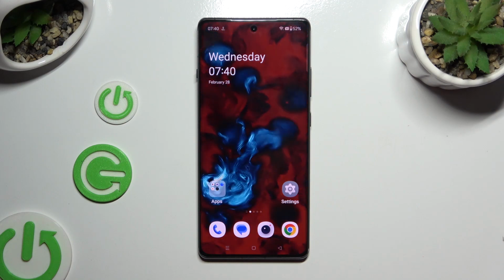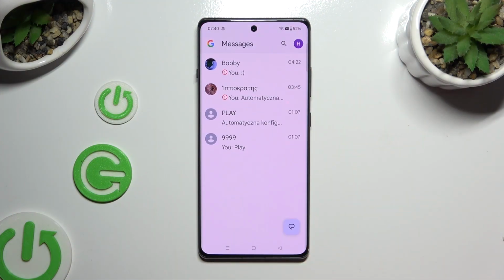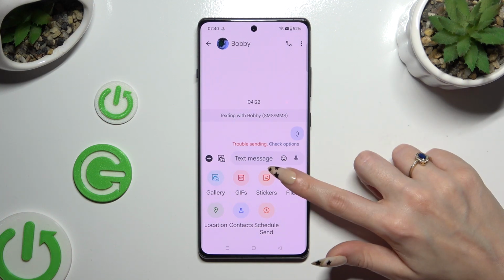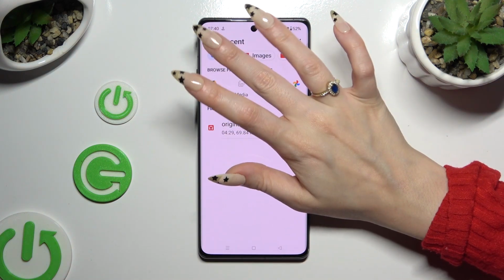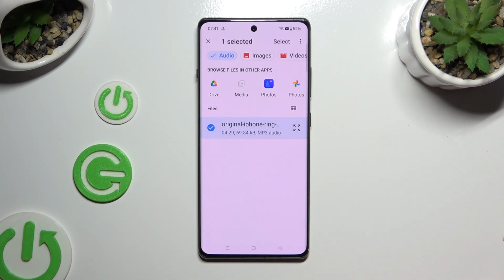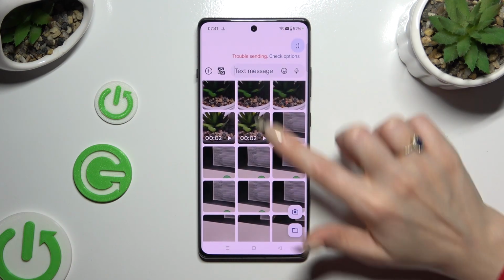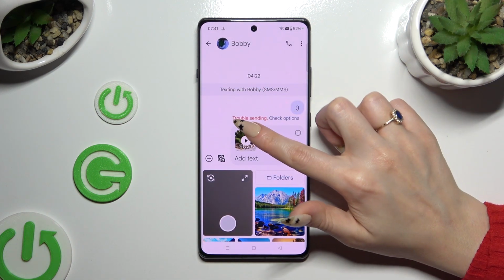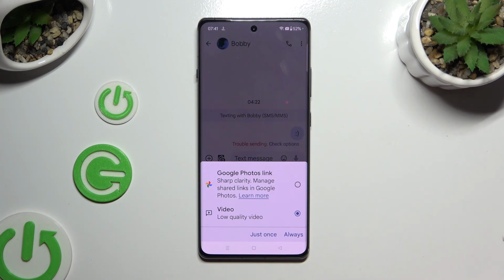How to Add Audio Music or Video Files to OnePlus 12R Text Message?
Find out more:
In this tutorial, you'll learn how to enhance your text messages on the OnePlus 12R smartphone by adding audio, music, or video files. While traditional text messages typically include only text and images, the OnePlus 12R allows you to enrich your communication by attaching multimedia content directly to your messages. Whether you want to share a favorite song, a voice recording, or a funny video clip, this tutorial will guide you through the straightforward process of adding audio, music, or video files to your text messages on the OnePlus 12R. With this feature, you can express yourself more creatively and make your conversations more engaging and dynamic.

Why would someone want to add audio, music, or video files to their text messages on the OnePlus 12R smartphone?
How does adding multimedia content enhance the communication experience in text messages on the OnePlus 12R?
Can users attach any audio, music, or video file format to their text messages on the OnePlus 12R?
Are there any file size limitations or considerations users should keep in mind when attaching multimedia files to text messages on the OnePlus 12R?
How do recipients of these multimedia-enriched text messages view and interact with the attached content?